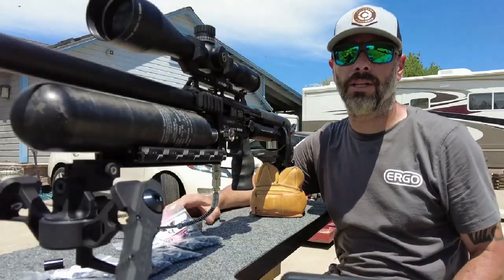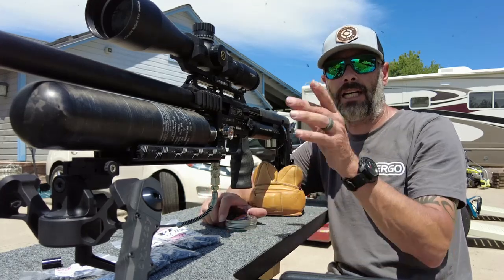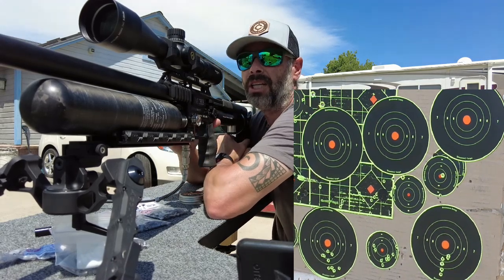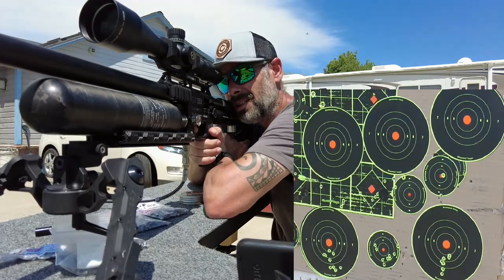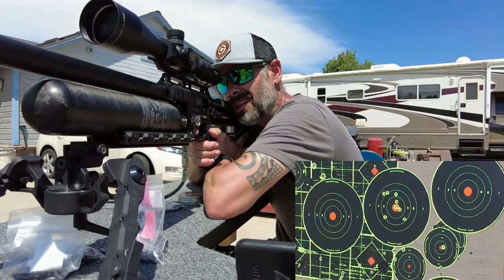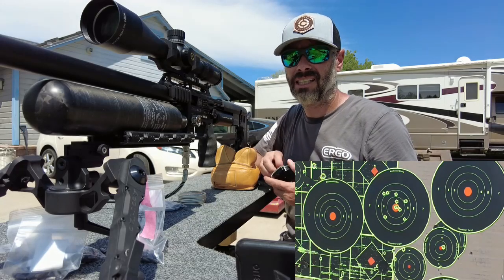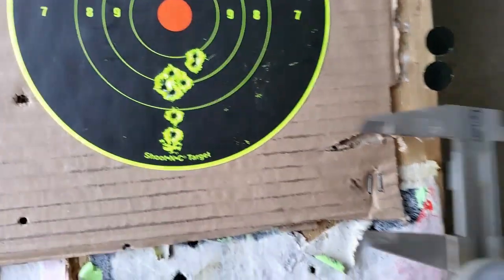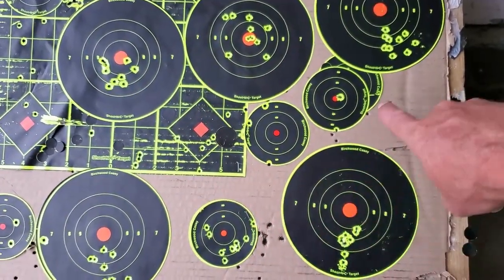FX Impact M3 .22 cal slug testing. Shooting a ton of different HEAVY slugs, testing for accuracy.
Heavy slug testing with the FX Impact M3 .22 caliber. I shot 7 different slugs in the 31.2 to 34 grain range at around 970fps. A couple showed promise but one came out head and shoulders above the rest.
There are two great brands I love, missing from this test, Varmint knocker and Javelin. I did not have them in .217 only .218 and I wanted to keep this test to .217 diameter. I will test the VK's and Javelins once I get some in .217 size.
Keep in mind that I am not saying that one slug is a "better" slug or a better manufacturer. I'm just showing which one worked best in my gun with a superior heavy liner at a certain speed.
I highly recommend getting several different slugs in your desired weight range and test them yourself. What shoots great in my gun might not work in yours. Test. test. Test.
However, If you have a similar set up to mine this will give you a good place to start and might save you some time and money.
This gun has the Huma-Air V2 dual hole transfer port and an adjustable pin probe. Superior Heavy liner. No slug kit.